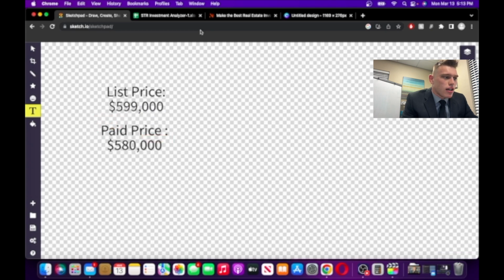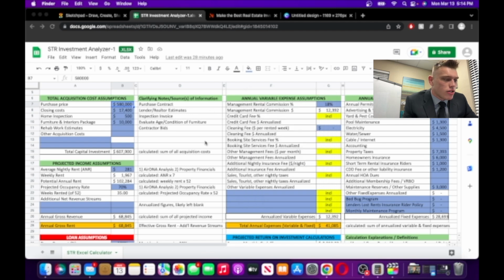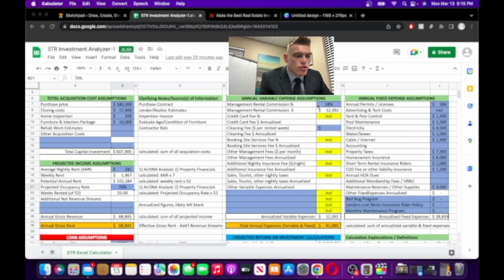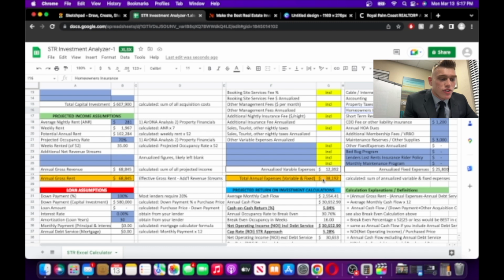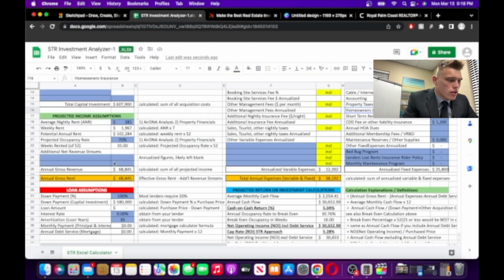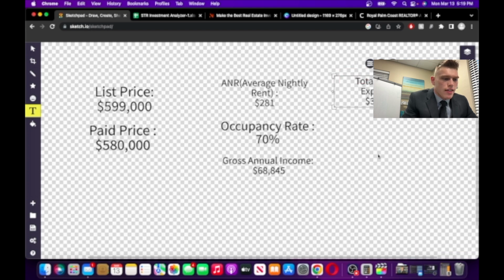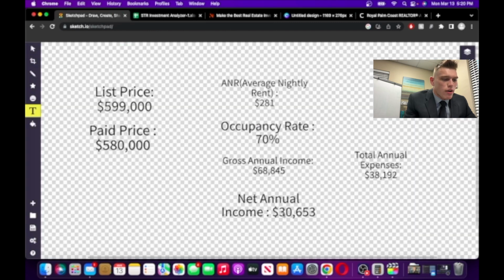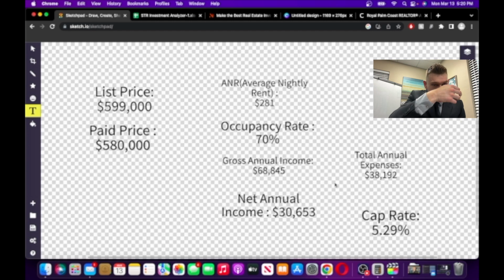How to Analyze a Short-Term Vacation Rental Investment Property - Deal Analysis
🏠 Thinking of Selling Your Home?

Instagram.com/TheMilnerTeam
Facebook.com/TheMilnerTeamFL/
Tiktok.com/@TheMilnerTeamFL
TheMilnerTeamFL.com